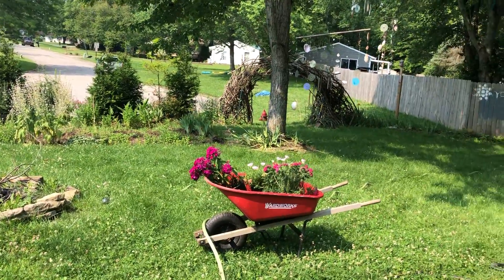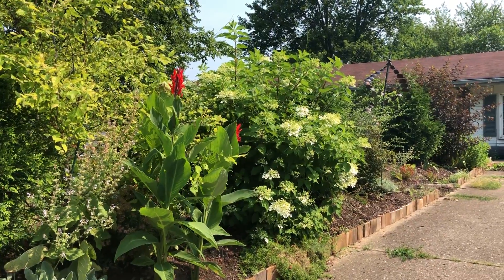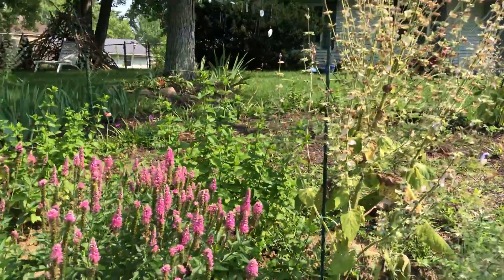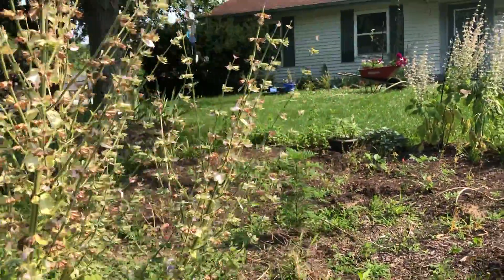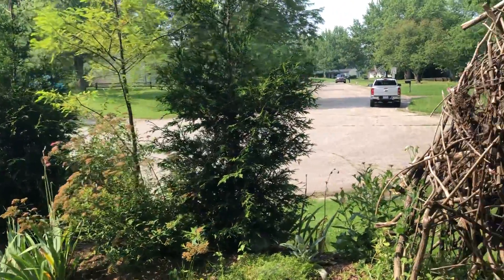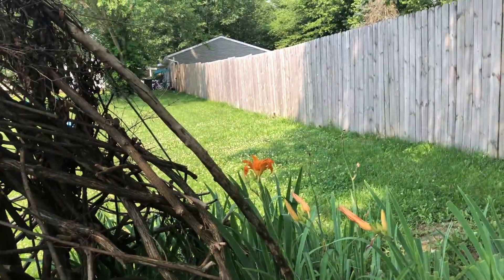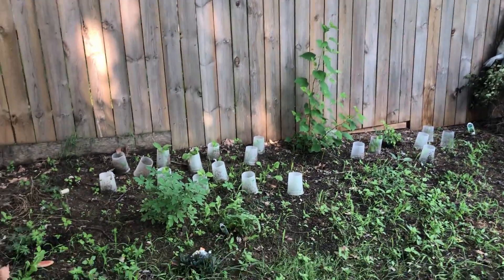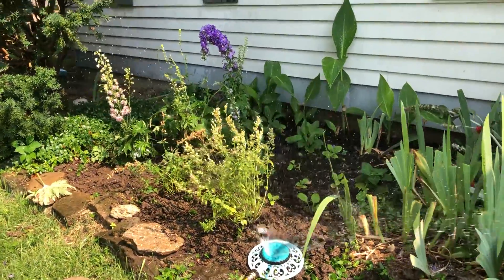Front Yard update July 2021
Testing out a new gimble device for shooting videos.  I'm a long way from being good at it but I'll work on learning to pan slower, I promise.  In the meantime, the perennial gardens have switched over to high heat index and it shows in their growth.